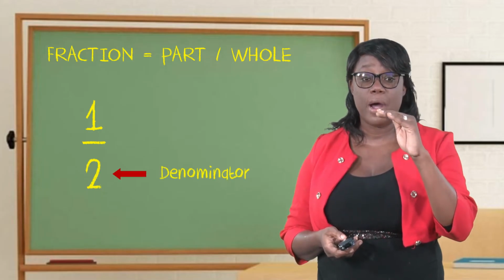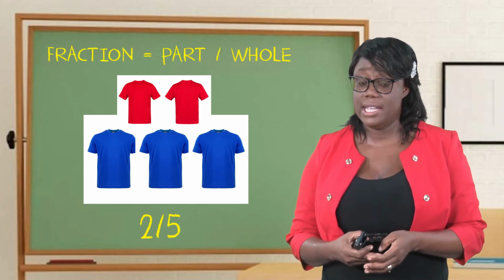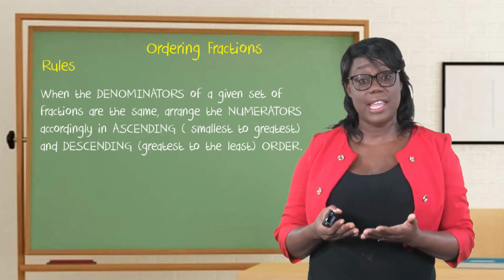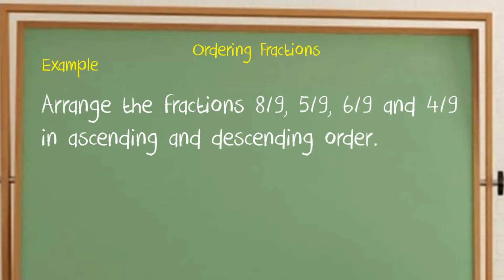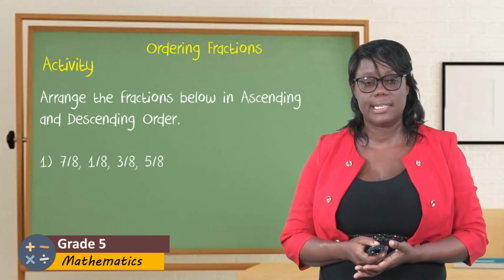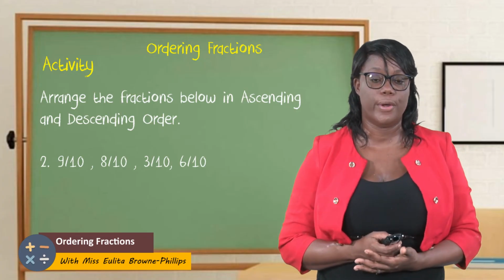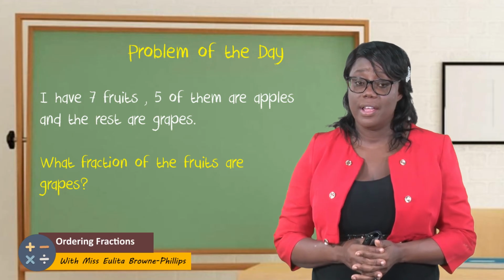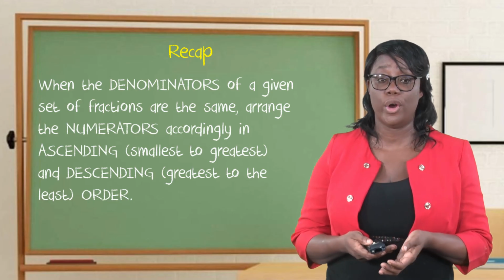Mathematics - Grade 5: Ordering Fractions